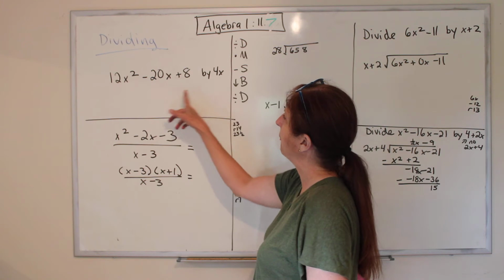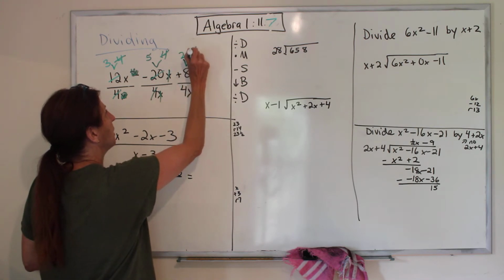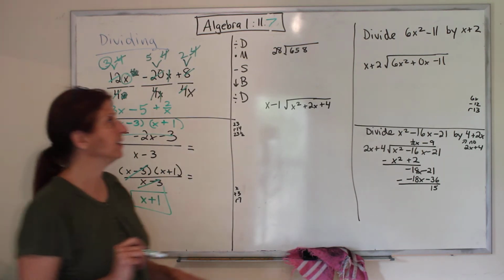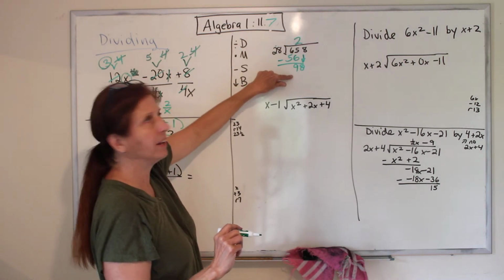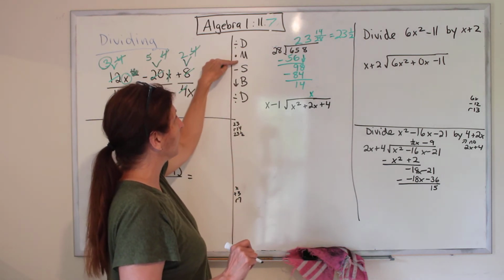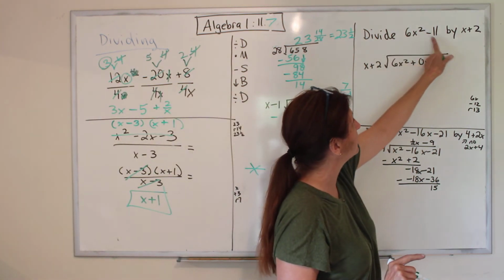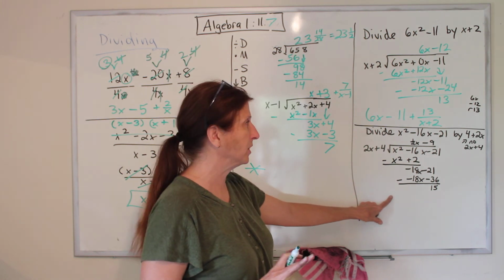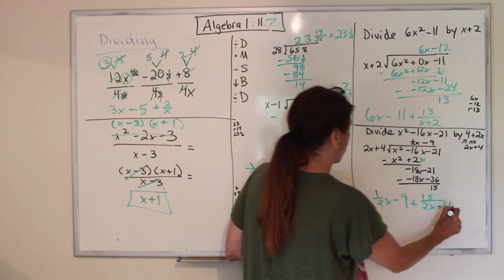Algebra 1: Dividing with Variables (11.7)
Odds
day two - 11.8 p. 694 n. 15-17, 21, 27-29, use calculator on 31-45
day three – Ch 11 test and bonus